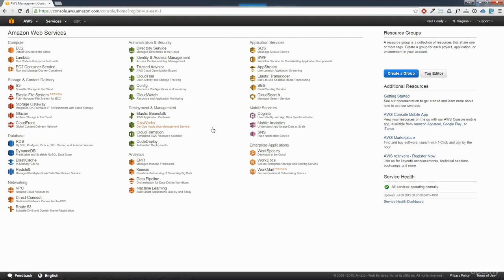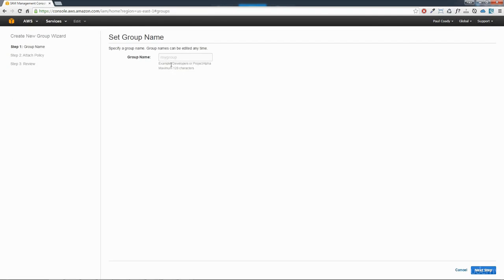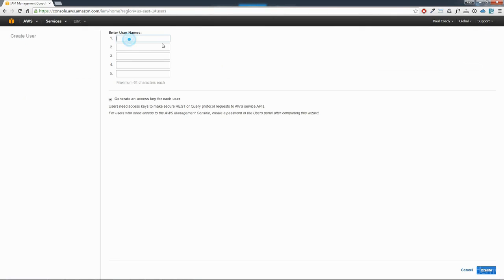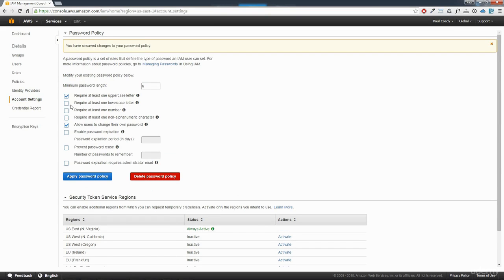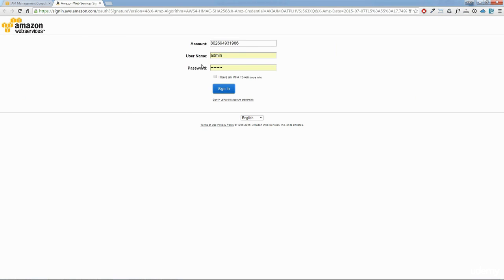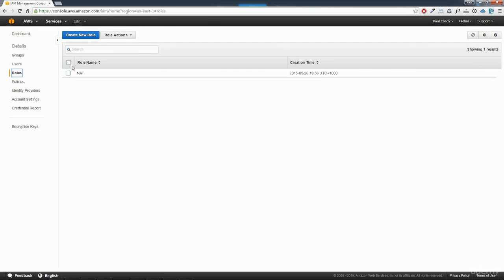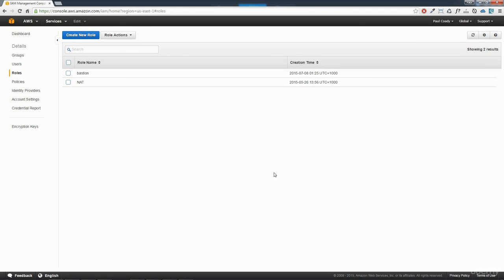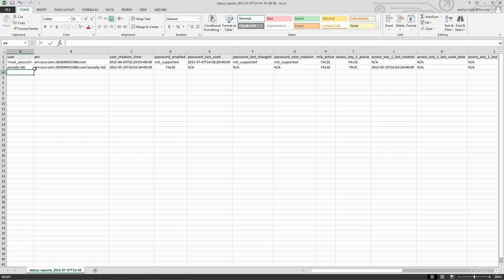012 Hands On Identity and Access Management IAM Core Knowledge